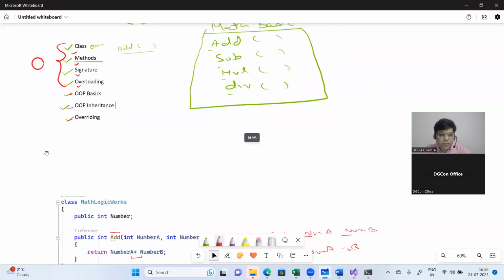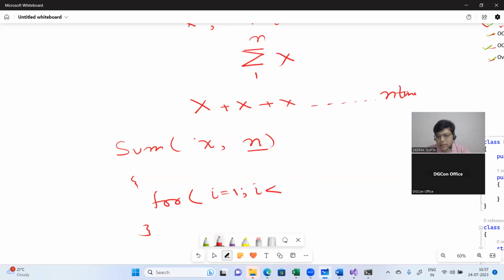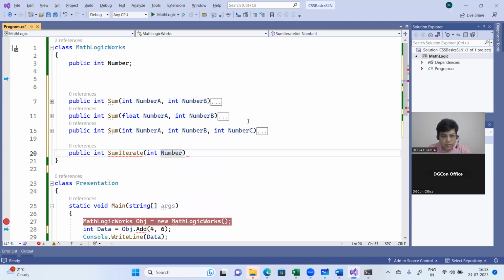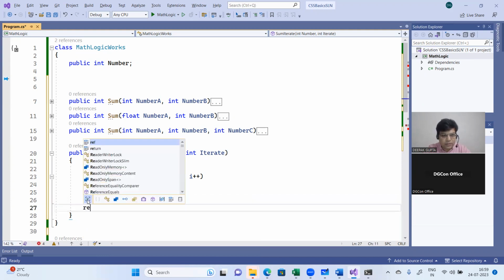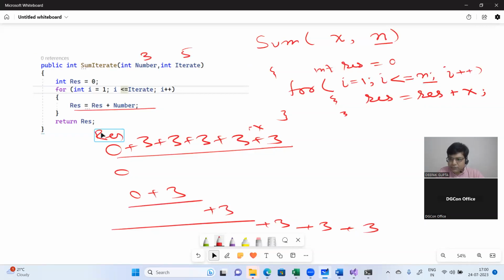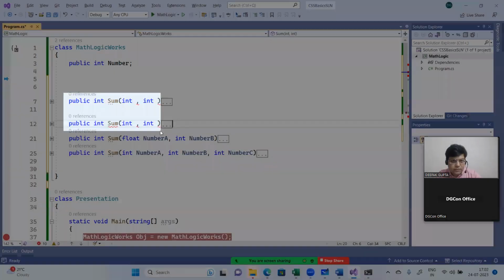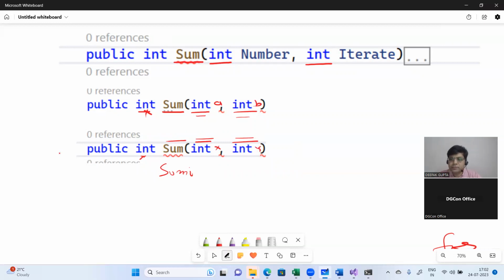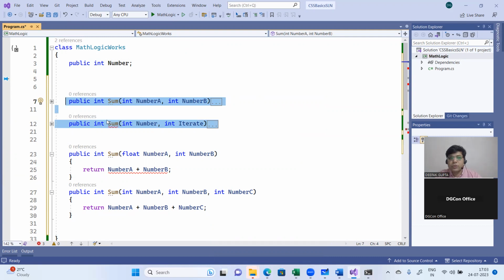Multiple Methods Practice